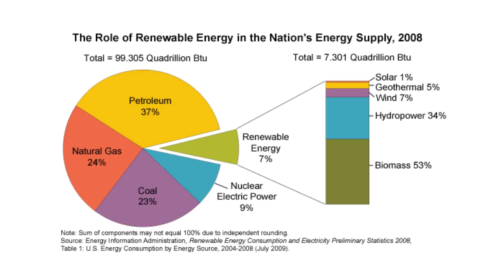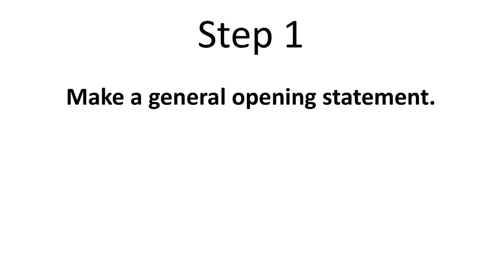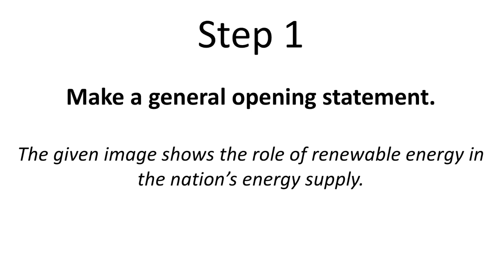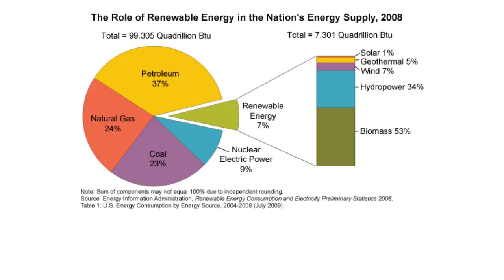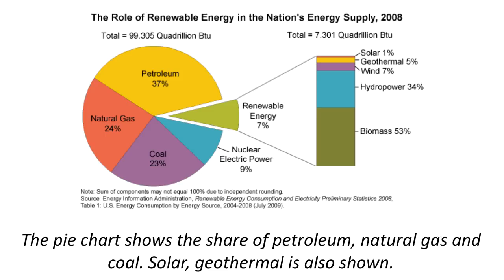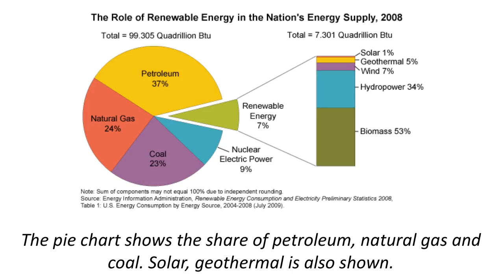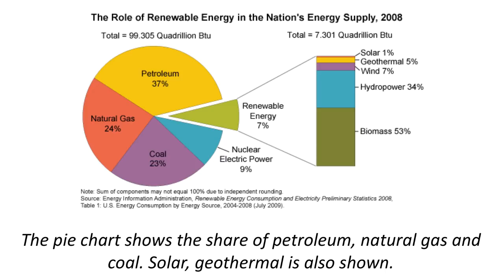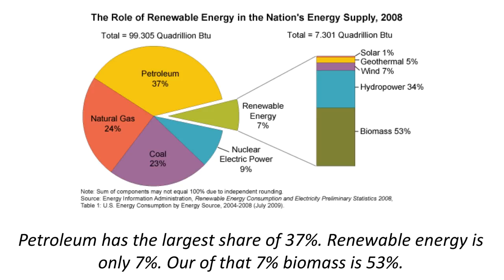PTE Academic- Tricks for Very Difficult PTE Describe Image Questions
Here are some tricks to answer the most difficult Describe Image questions!!

WIth Sure Way English:
✅ Get lectures from the industry's experts
✅ Practice with Mock Tests in real PTE Software
✅ Build up your confidence with Tips, Tricks, and Advice from our academic experts.